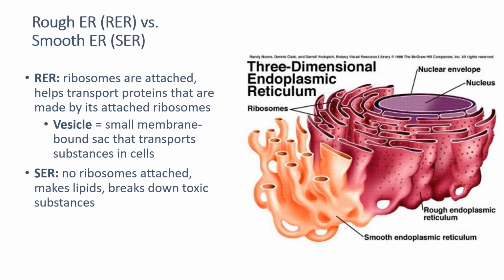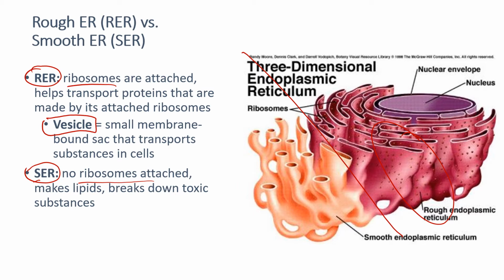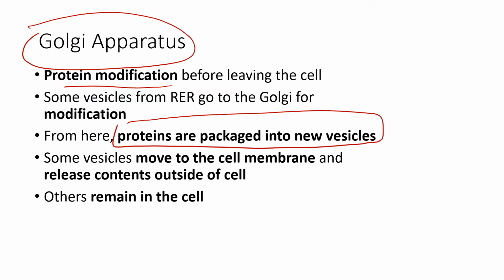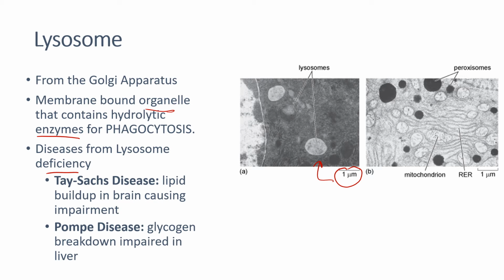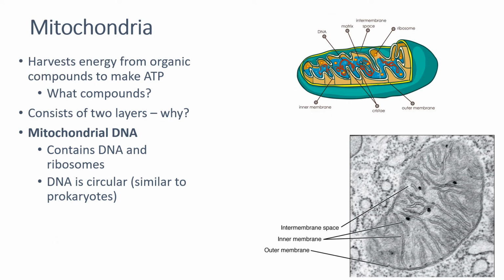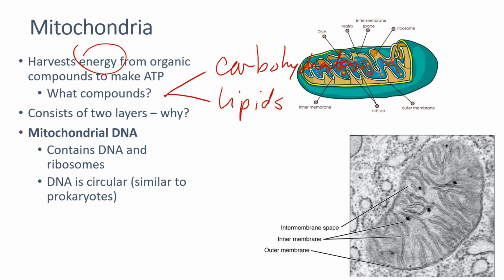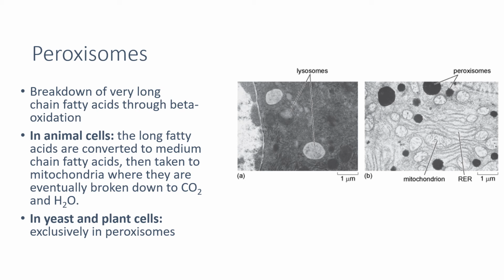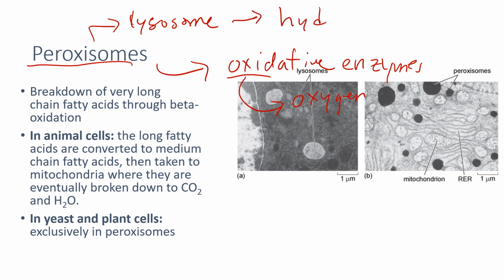Parts of a Cell Lecture 2020 Part 2